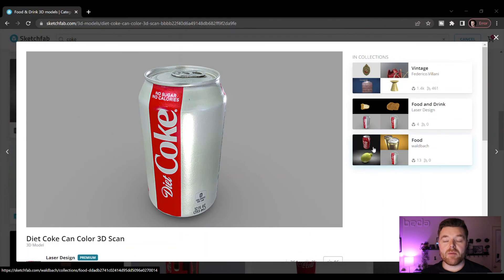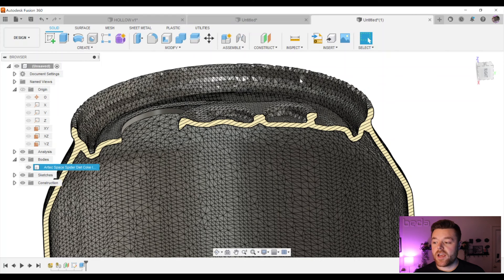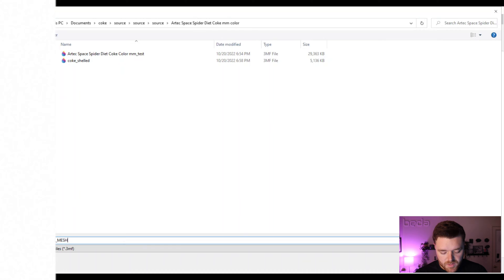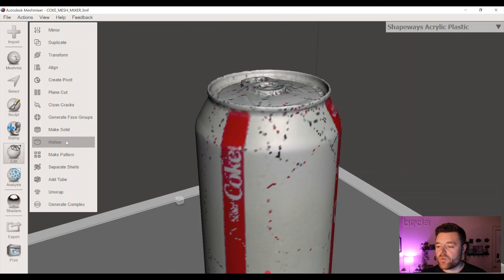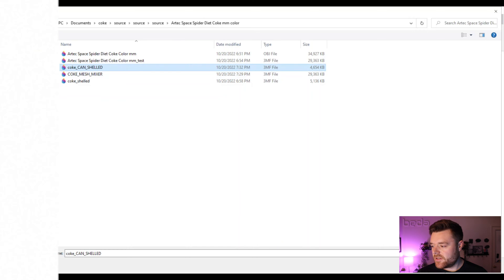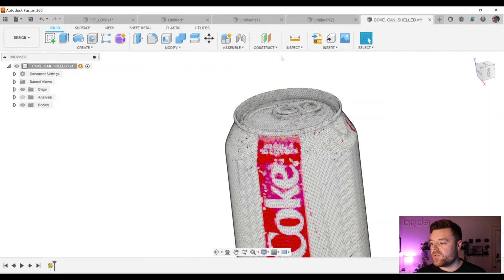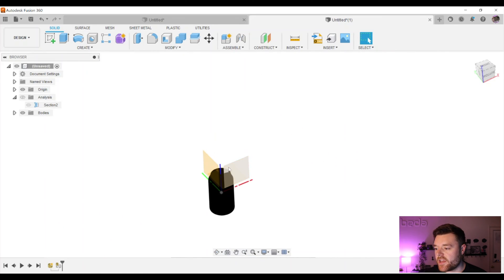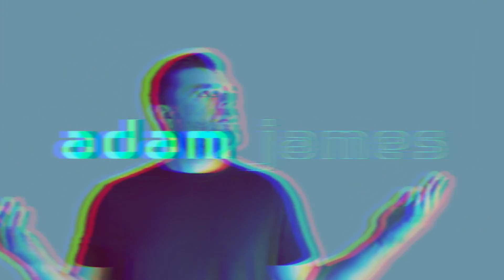How to make a solid shell from a surface mesh (.stl or obj. file) - Fusion 360 & MeshMixer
Let's learn how to make a solid shell from a 3D scanned mesh like an .stl or an .obj file using Fusion 360 and MeshMixer!